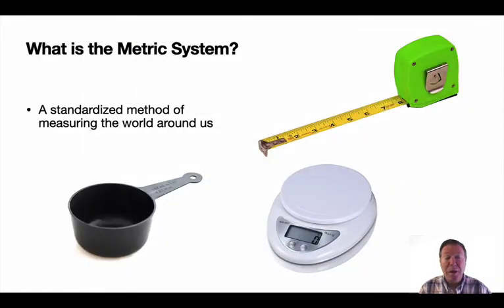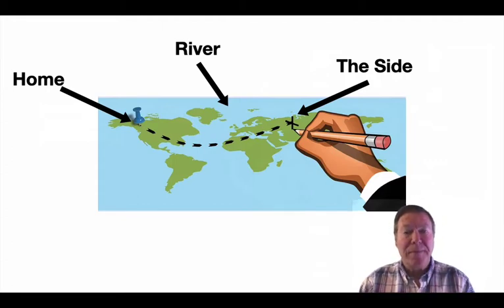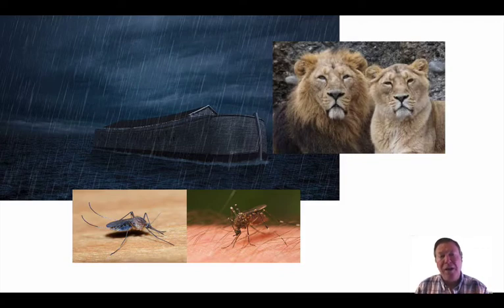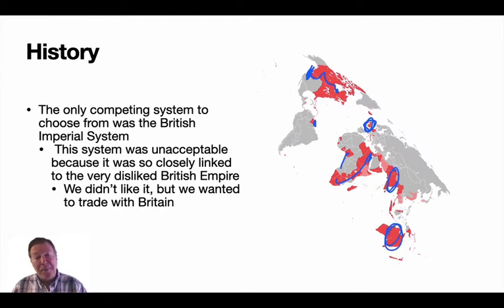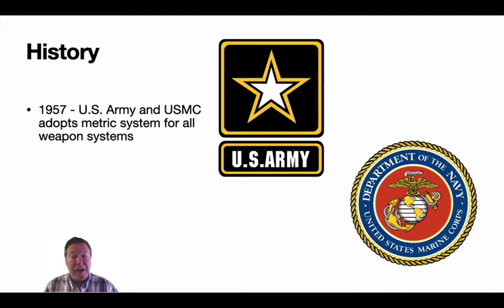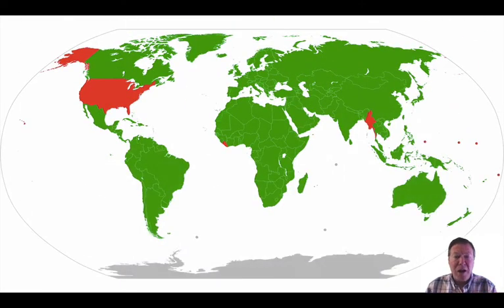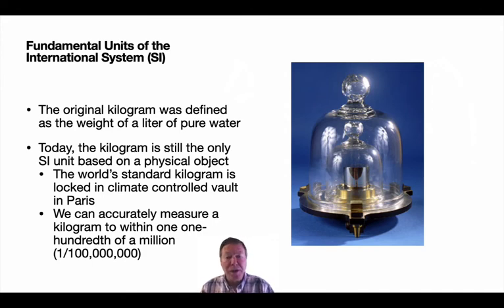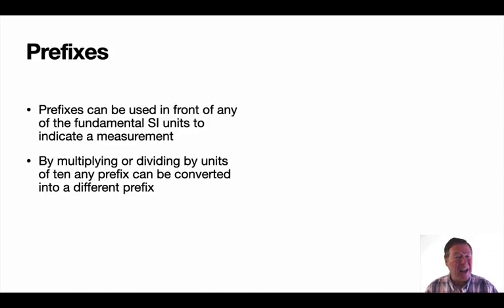History of the Metric System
A brief history on the metric system for my biology students.